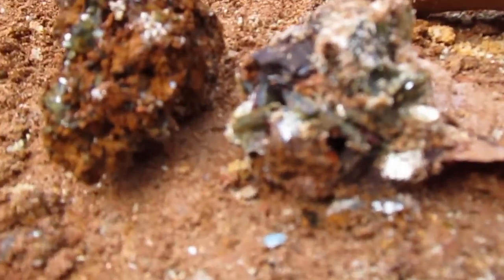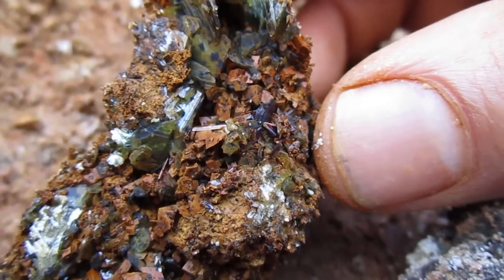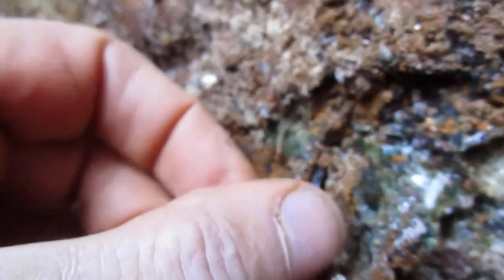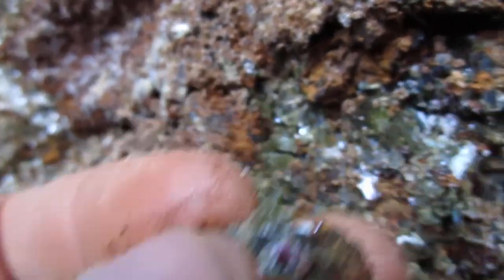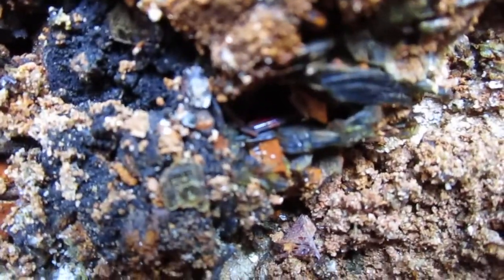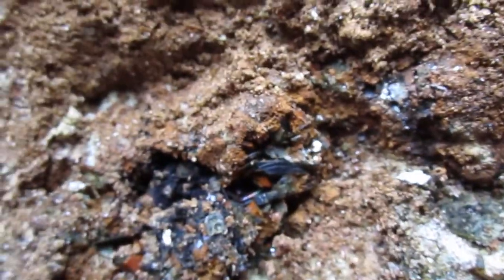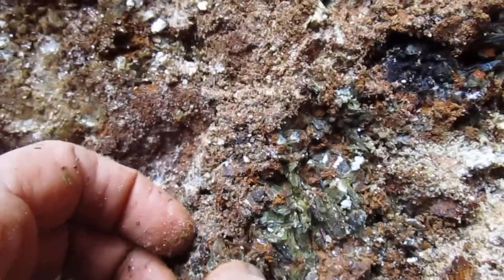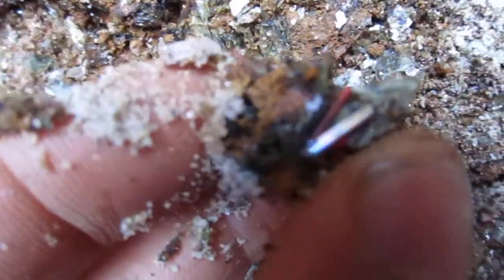11/11/17 part 2 Time for some red rutile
A lot more red showing up at Emerald Hollow Mine in Hiddenite, NC.